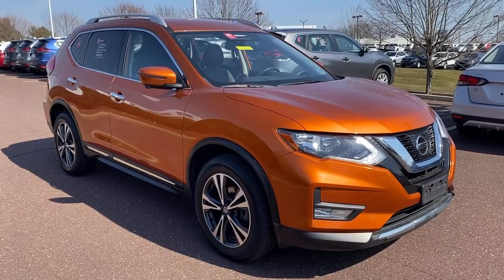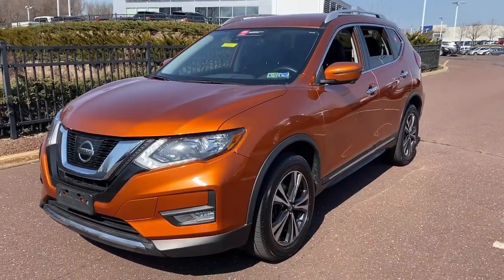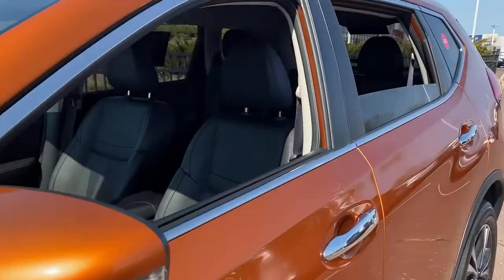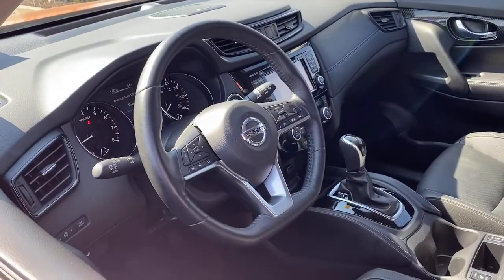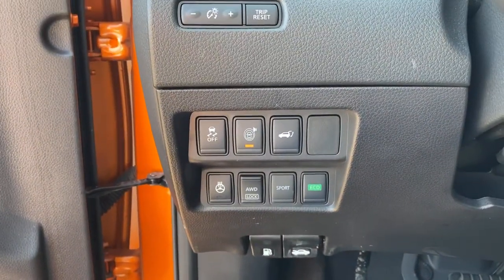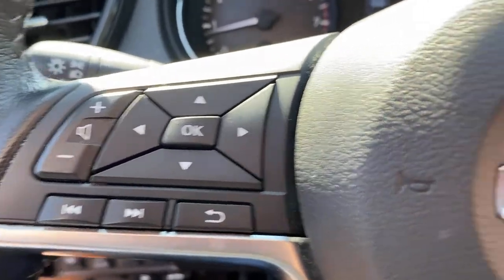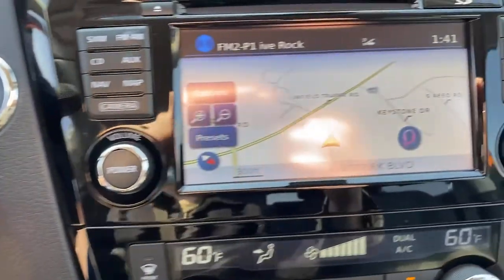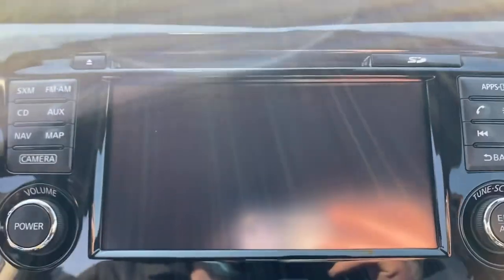2017 Nissan Rogue Pottstown, Royersford, Phoenixville, Collegeville, Reading, PA LP1674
Monarch Orange Used 2017 Nissan Rogue available in Pottstown, Pennsylvania at Nissan 422 of Limerick. Servicing the  Royersford, Phoenixville, Collegeville, Reading, PA area.

Recent Arrival! Certified. Clean CARFAX. CARFAX One-Owner. 2017 Nissan Rogue SL SL AWD CVT with Xtronic 2.5L I4 DOHC 16V *Vehicle must be financed with dealer to receive the internet price, rebates, and incentives.*, *Internet Price assumes $450 NMAC CPO Rebate.*, *NMAC CPO Rebate requiries financing through NMAC at standard interest rates.*, *Dealer is not responsible for pricing errors. Final vehicle price is determined at final sale.*, *Part of the Bush Loyalty Program*, AWD.25/32 City/Highway MPGNissan Certified Pre-Owned Details:* Limited Warranty: 84 Month/100,000 Mile (whichever comes first) from original in-service date* Vehicle History* Roadside Assistance* Transferable Warranty* 167 Point Inspection* Includes Car Rental and Trip Interruption Reimbursement* Warranty Deductible: $100Awards:* 2017 KBB.com 10 Best SUVs Under $25,000See the rest of our inventory at NISSAN422OFLIMERICK.COM.